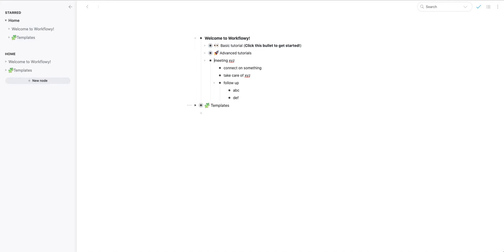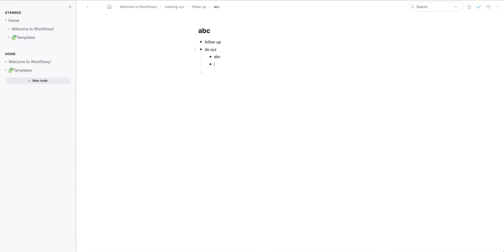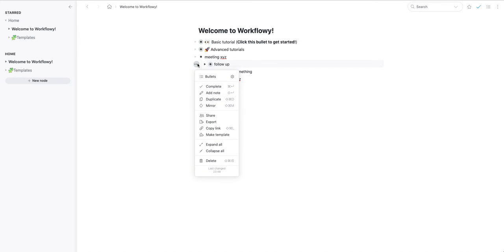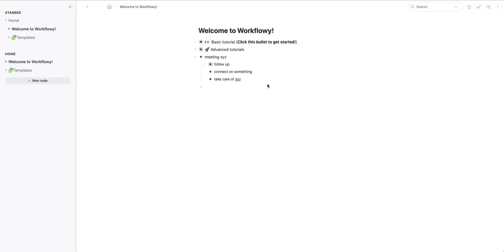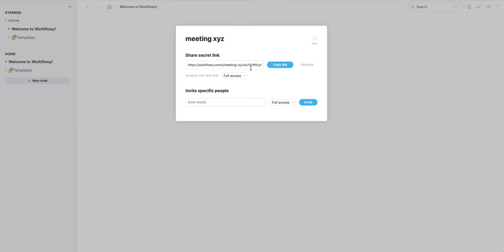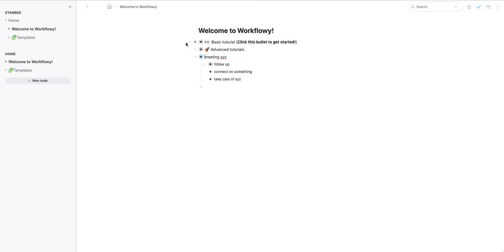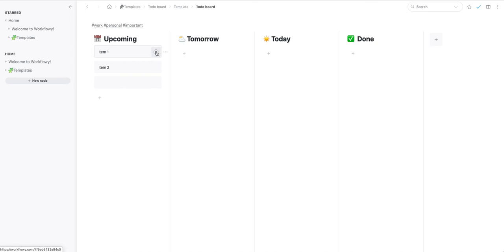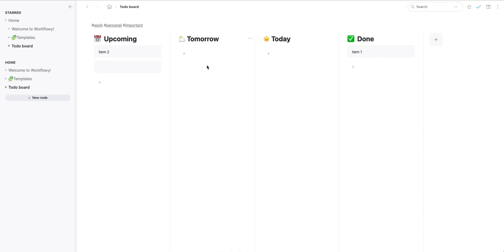Best powerful tool for taking & sharing notes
I have been using this tool for taking notes since many years and I found it very  powerful. Its in cloud so you don't need to install anything on your computer and you can access your notes seamlessly on computer and your mobile devices. You can create notes with infinite level nesting, share your notes with anyone with a public or invite only link, convert notes to todo board or bullet points and perform all the actions like creating, deleting, moving, navigating, sharing without touching your mouse. That's the real power of this tool. I had also shared the trick to get unlimited bullet points. Hope you like it.